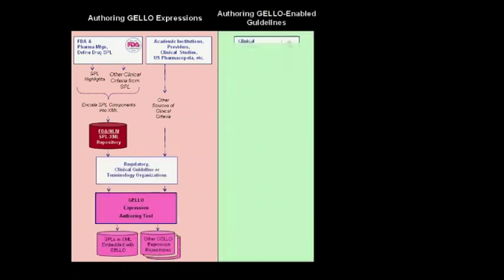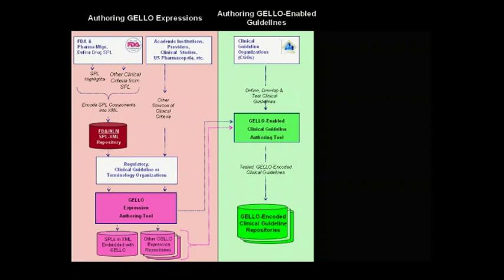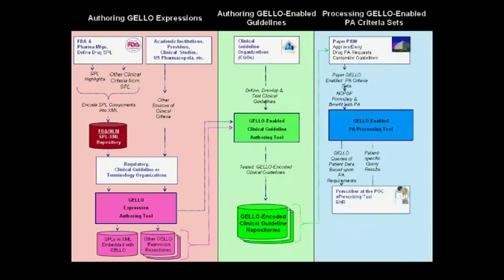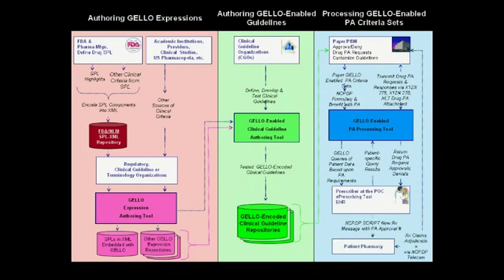HL7 GELLO Part 1 Overview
This 2007 video provides a rationale for creating a "lingua franca" for asking clinical questions of electronic health data sources, possibly using the HL7 guideline expression language standard GELLO.  Such a query language could support use cases like clinical decision support, disseminating drug safety alerts, clinical benchmarking, pay for performance, prior authorization, matching patients to clinical trials, and others.  Other  videos in this series discuss in greater detail an example of the query language in action using prior authorization as an example and an overview of the open source guideline expression language authoring tool that was created for this project.  Though the open source authoring tool is no longer in active development, there is still a need for such a shared tool; the source code is still available and could be further advanced by interested stakeholders.  Please contact ross "at" rossmartinmd.com for more information.